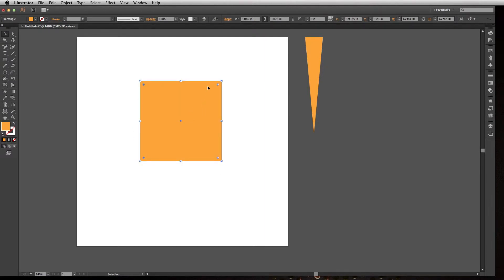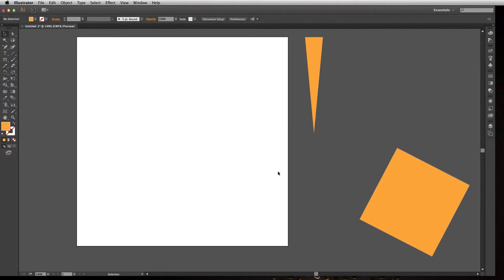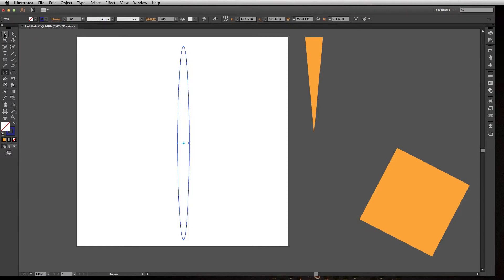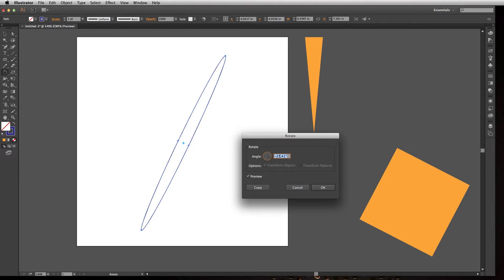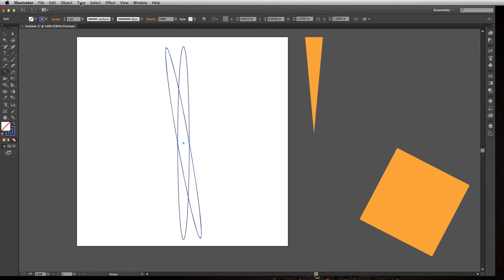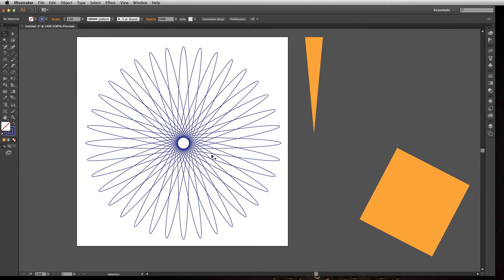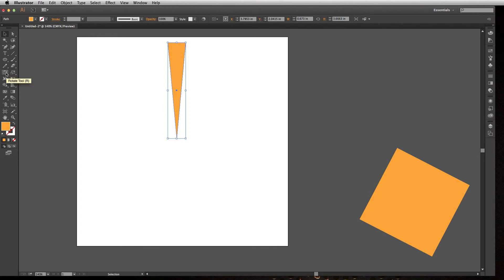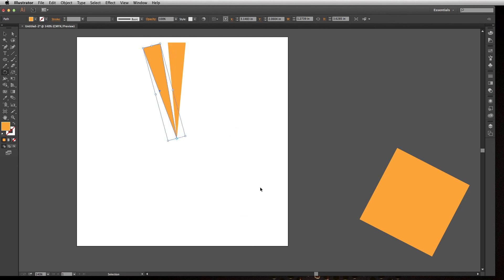Rotating Objects in Adobe Illustrator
Using both the freeform and rotate tool, learn how to manipulate objects on your artboard.